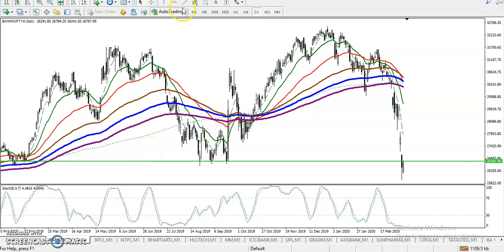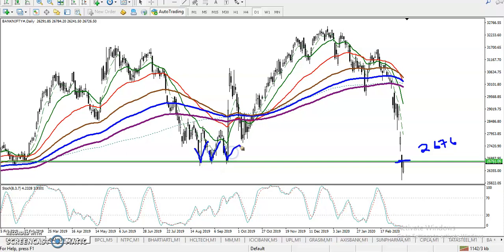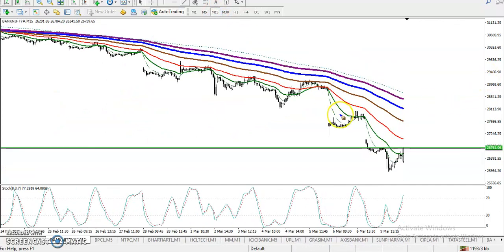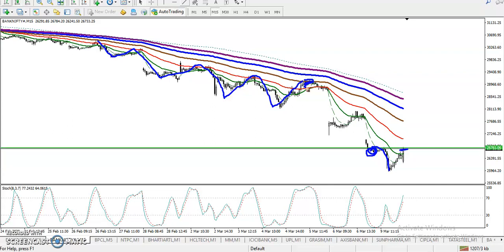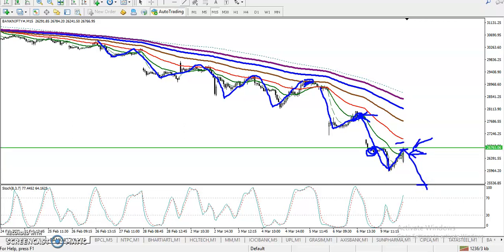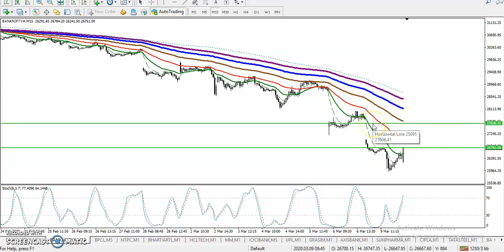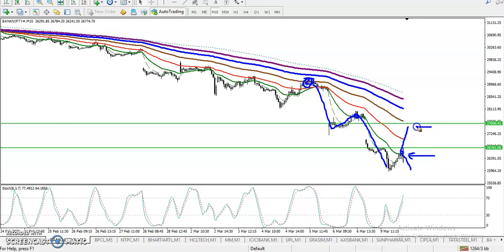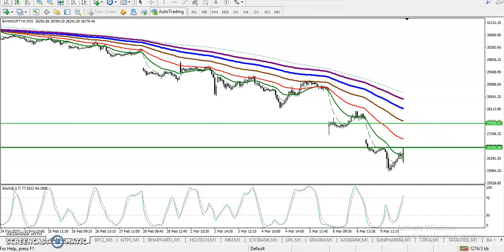Bank Nifty Analysis | Alice Blue | Market Talk March 11, 2020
Bank Nifty Analysis pivot point market talk march 11, 2020